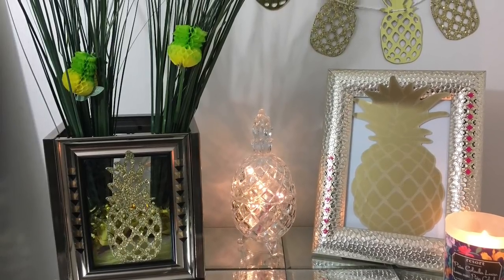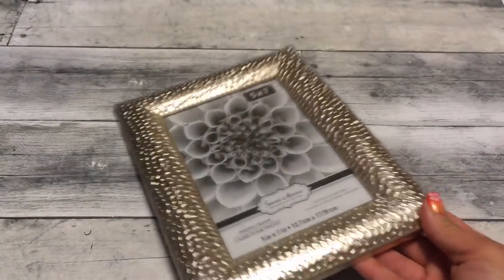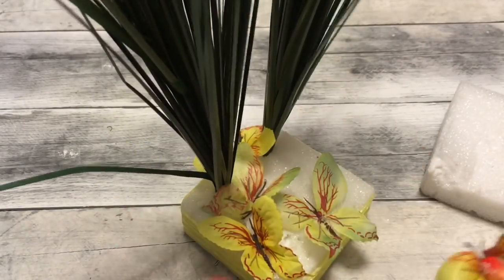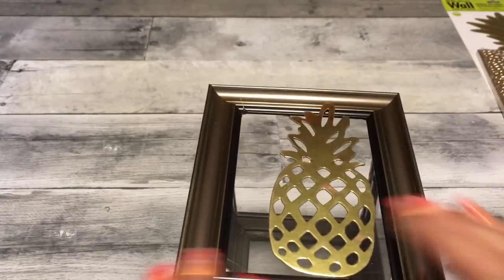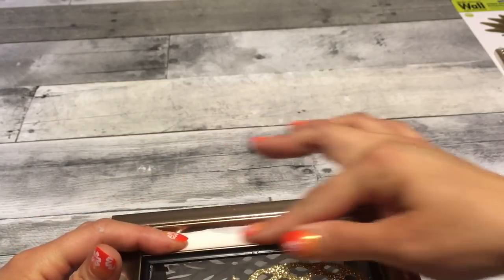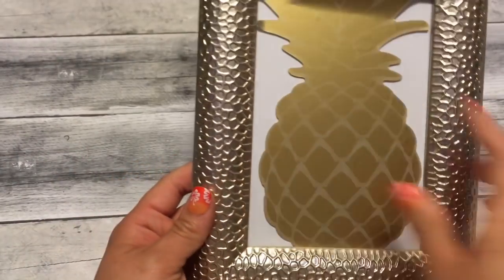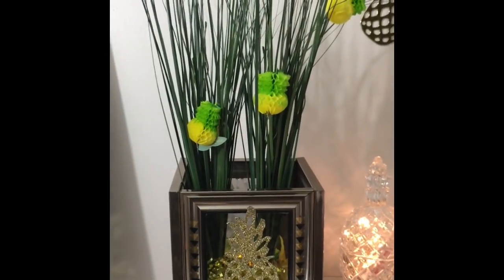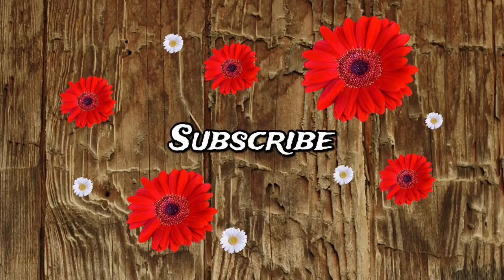DIY Dollar Tree Pineapple 🍍 Lantern and Decor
***Need a thumbnail for your youtube videos I can help for a small fee of $5***

Umbrella Lights

Camera Light